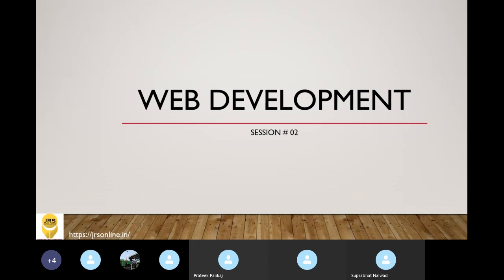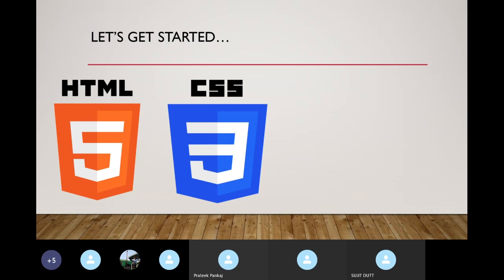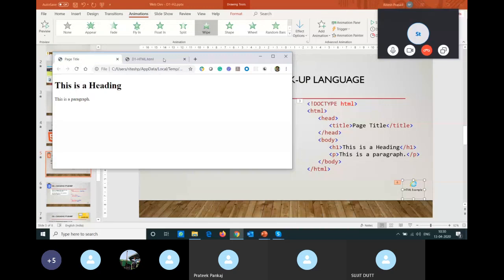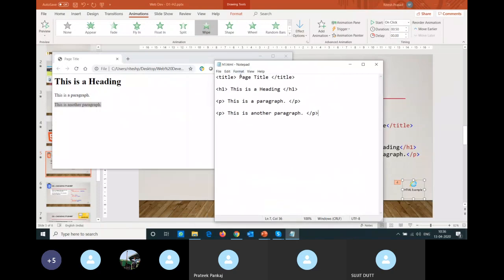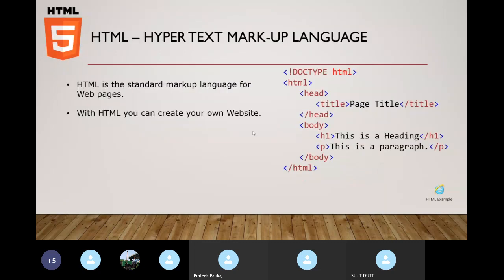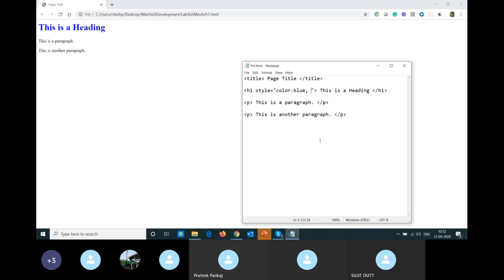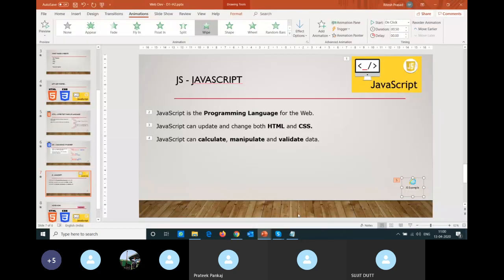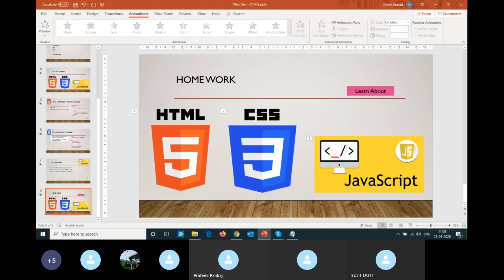Web App Development : 02 of 20 : Getting Started with Web Application Development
The session #02 gets you started with the web application development hands-on learning.

In this session, we learnt:
- what are the basic ingredients of web pages
- what are the primary technologies to build web pages
- Build Your FIRST Web Page.